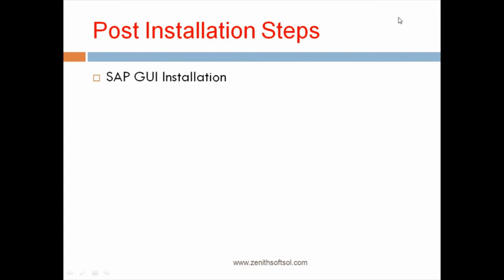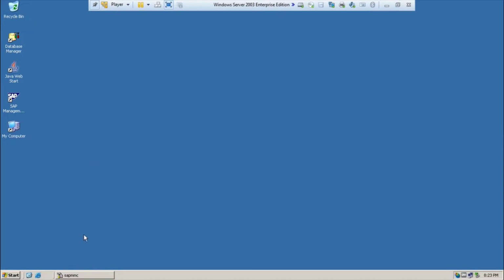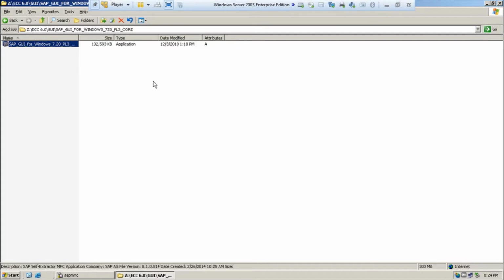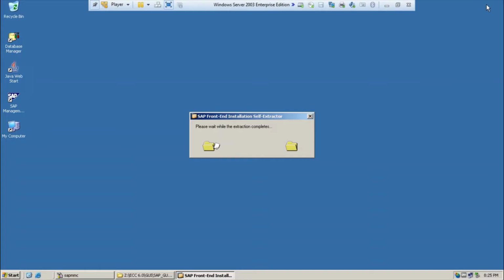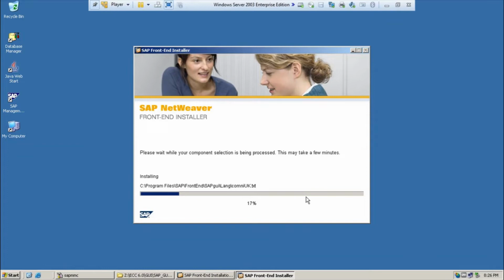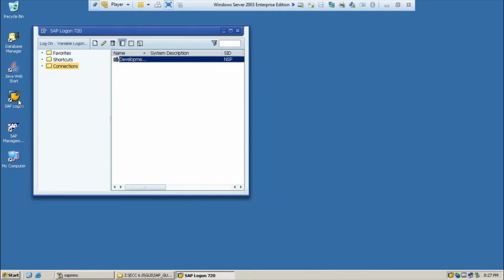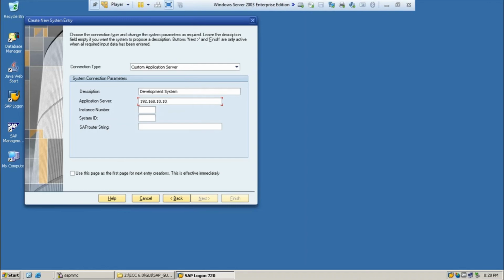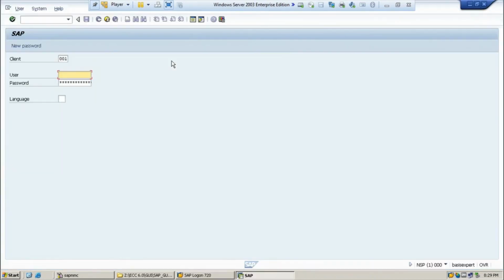7. SAP GUI Installation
Discussing SAP GUI Installation

sap basis
sap learning
sap java
sap admin
sap administration
sap free
sap free course
sap learning
sap material
sap coding
sap erp
sap OSDB
osdb migration